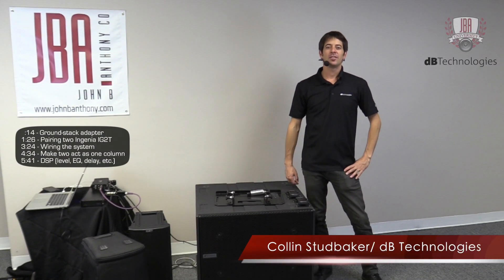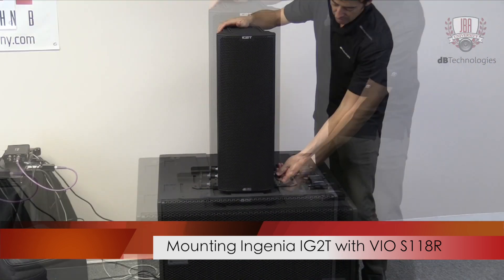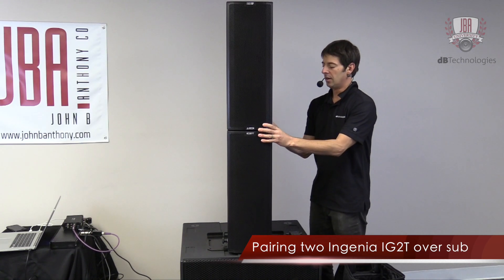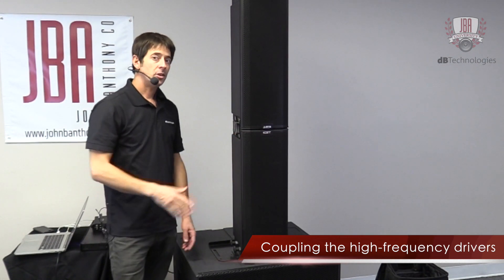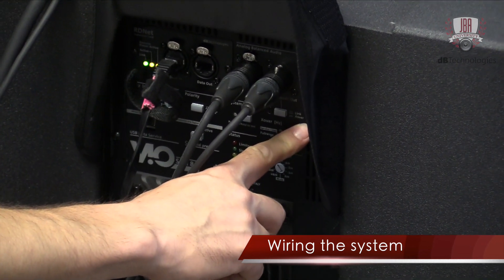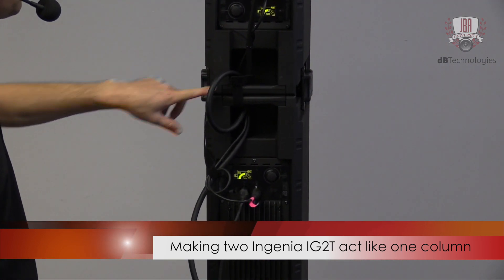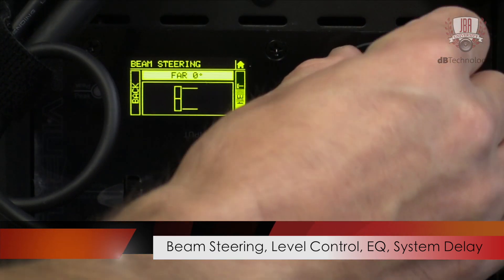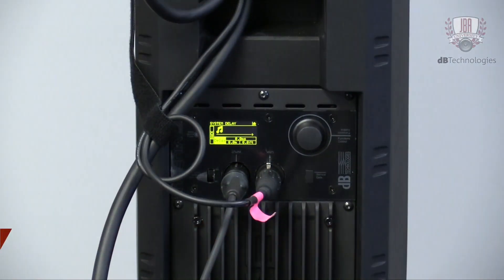dB Technologies Ingenia IG2T with VIO S118R - How to Build a System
In this video we'll show you how to stack two Ingenia IG2T's over one VIO S118R sub. You'll see how power and audio are wired as well as how to program the system.The ground stack adapter will work with any sub with an M20 thread.